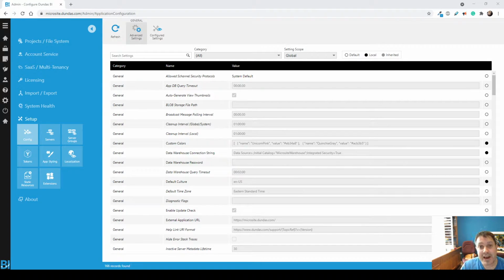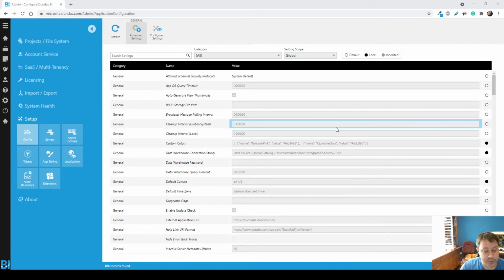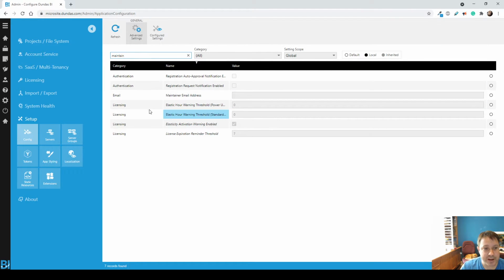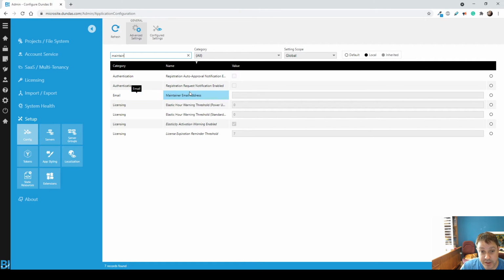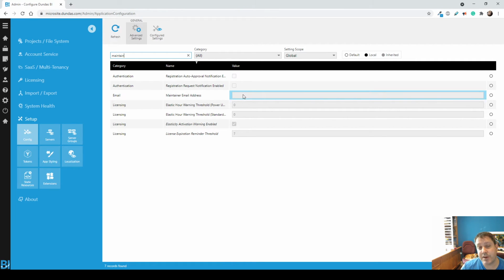Dundas BI Tip 31 : Administrative Best Practice - How to Get Application Notifications in Dundas BI?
This is an administrative best practice to help increase your Dundas BI deployment security.  Generally, you want to disable any built-in accounts as they are a known vector for a potential attack from a malicious source.  Specifically, Dundas BI has an 'admin' account from the installation and should be disabled as a best practice.   The problem is that certain health notification functions in Dundas BI rely on this account and will cause you to miss potentially critical information about the status of Dundas BI.  This tip will show you how to use the new Maintainer Email property.